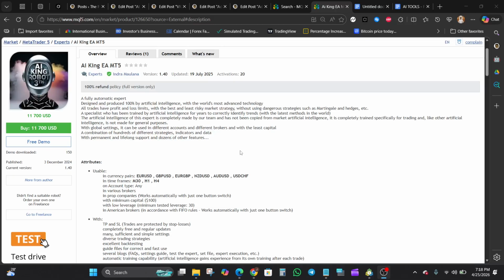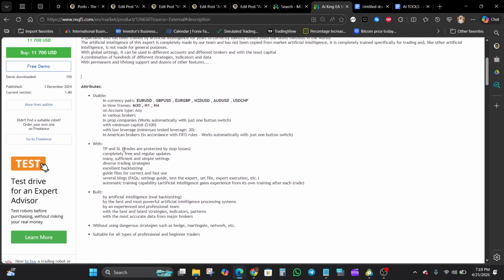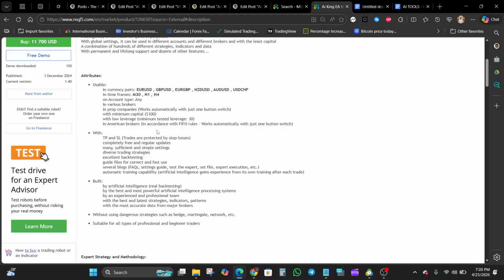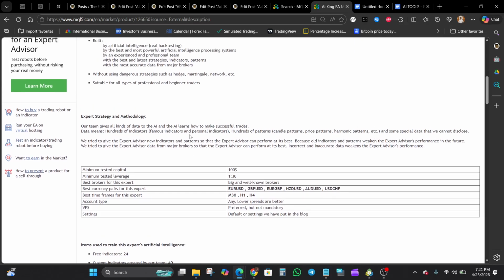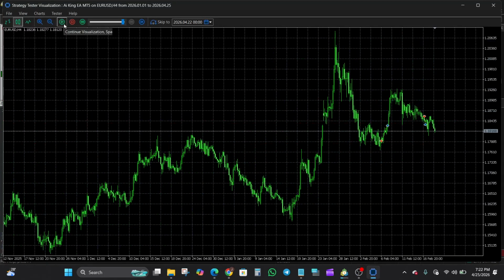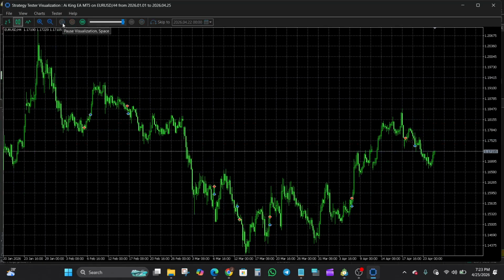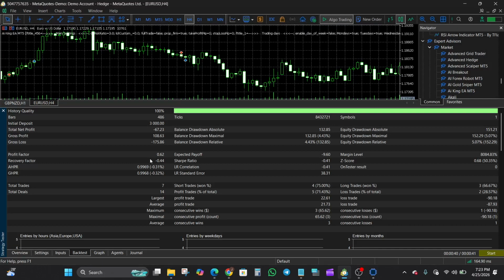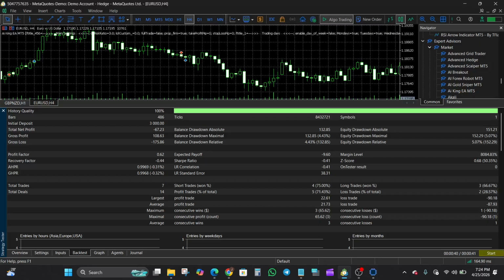AI King EA MT4 & MT5 Review – Advanced AI Strategy with Dynamic Trade Management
In this review, I break down how the AI King EA works across both MT4 & MT5 platforms, focusing on its AI-driven strategy, dynamic stop loss and take profit system, and overall trade behavior.

You’ll see how the EA performs in backtesting, how it adapts to different market conditions, and what kind of results you can realistically expect.

This is a detailed walkthrough to help you evaluate whether this advanced trading system fits your approach.